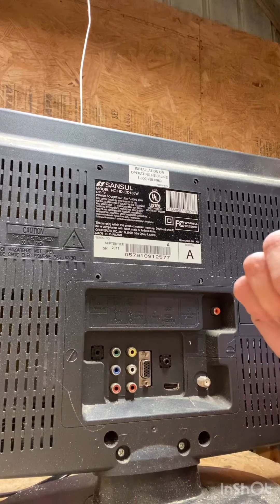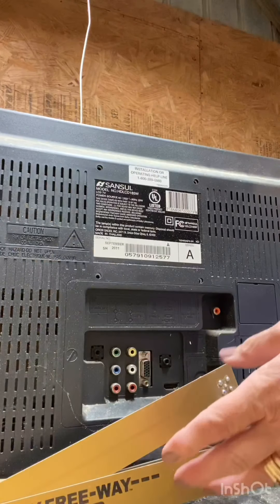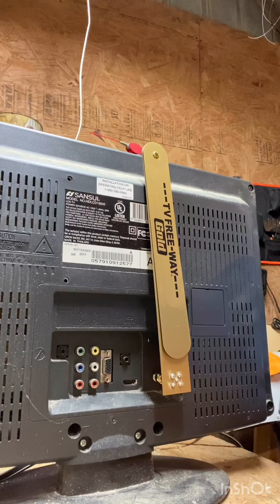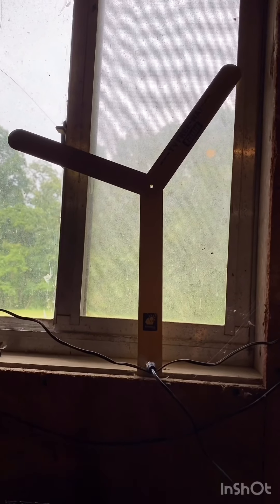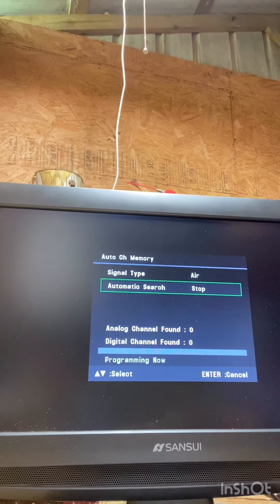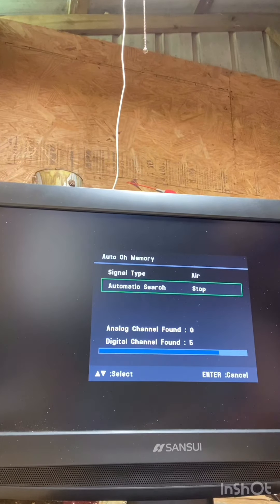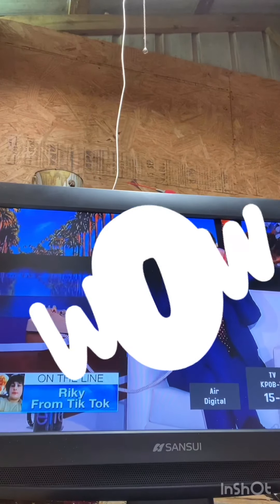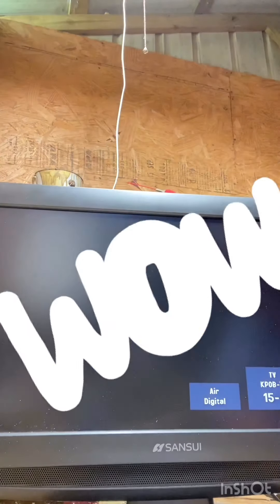BulbHead TV Free-Way Gold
Unboxing and installation of BulbHead TV Free-Way antenna.